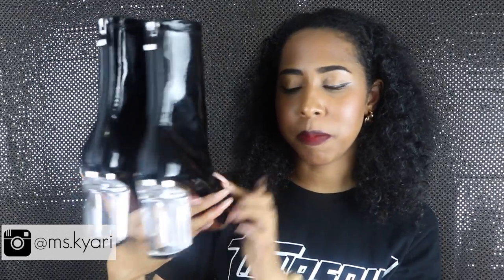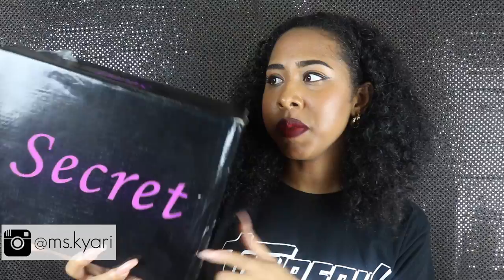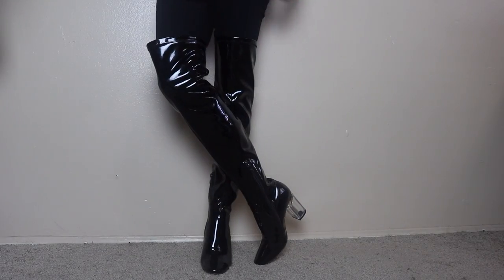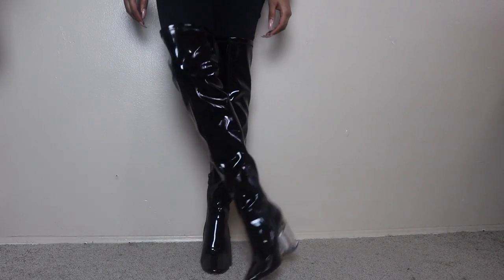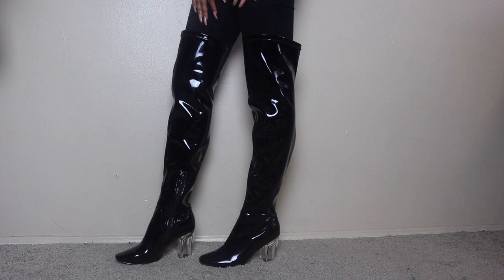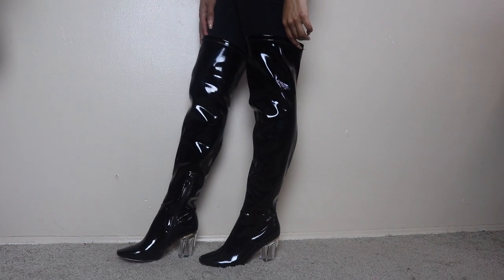Ego Official SHOE HAUL | Review + Try-On!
Hey loves! I'm back with a shoe haul and review from Ego Official UK. However, I do want to share my honest thoughts about the brand, especially since there's hardly any reviews already on YouTube. Anyways, I hope you enjoy.

- Thigh high boots: SOLD OUT

Shop my Poshmark closet: @kyaric
Shop my Depop: @kyaric